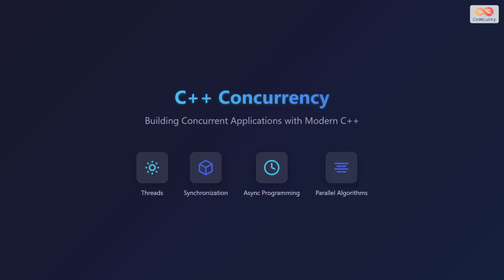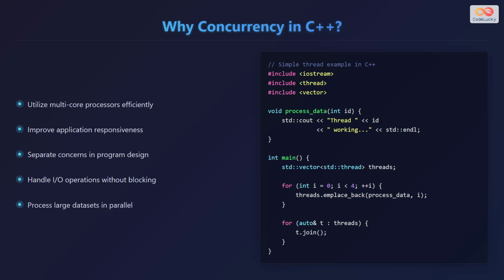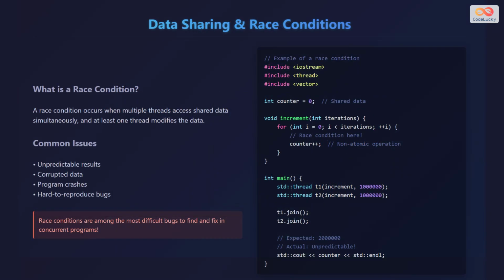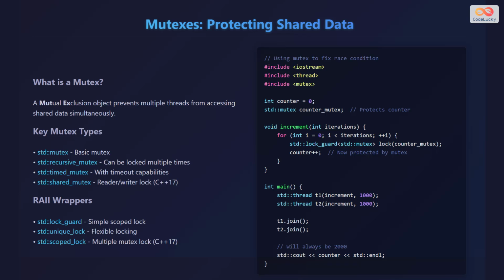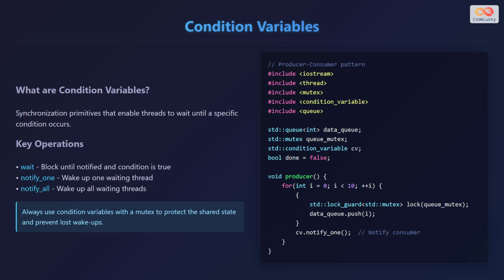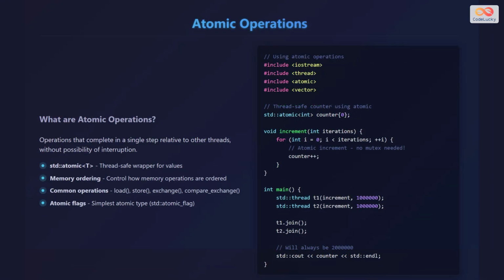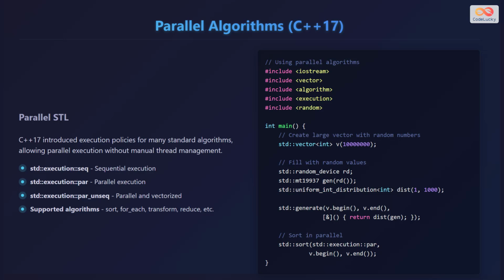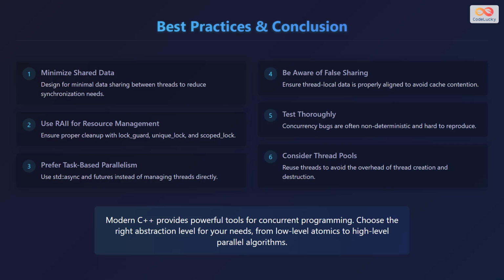C++ Concurrency for Beginners: Threads, Mutexes, and Parallel Programming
Unlock the power of parallel processing in C++! 🚀 This beginner-friendly tutorial guides you through the essentials of C++ concurrency, enabling you to build faster and more responsive applications.

We'll start with the fundamentals, exploring threads, and understanding how they allow you to execute multiple tasks simultaneously. Learn how to create and manage threads, and discover techniques to avoid common pitfalls like race conditions.

Next, we'll dive into synchronization techniques, focusing on mutexes and condition variables. These tools are crucial for protecting shared data and ensuring thread safety, preventing those dreaded concurrency bugs! 🐞

Finally, we'll explore advanced topics like futures, promises, atomic operations, and parallel algorithms, giving you the knowledge to tackle complex concurrent programming challenges. Whether you're a student, hobbyist, or professional developer, this video will provide you with a solid foundation in C++ concurrency. 👨‍💻👩‍💻

Chapters:
00:00 - C++ Concurrency
00:22 - Why Concurrency in C++?
01:44 - C++ Thread Basics
02:46 - Data Sharing & Race Conditions
03:39 - Mutexes: Protecting Shared Data
04:54 - Condition Variables
05:59 - Futures & Promises
07:00 - Atomic Operations
08:06 - Parallel Algorithms (C++17)
09:03 - Best Practices & Conclusion
10:06 - Outro